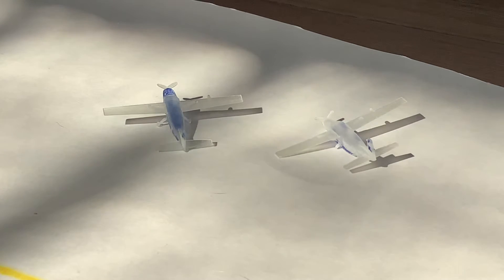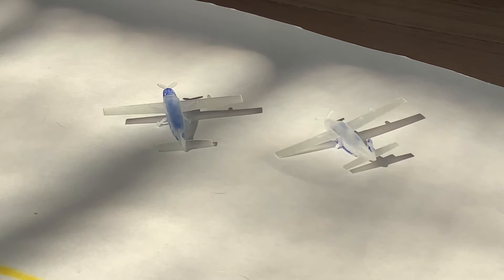KTLH - Tallahassee International Airport Update #1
This is the first update of Tallahassee International Airport! This is the first update to feature the American Eagle E-175 and Silver ATR-42.
iAero Airways also makes an appearance here.